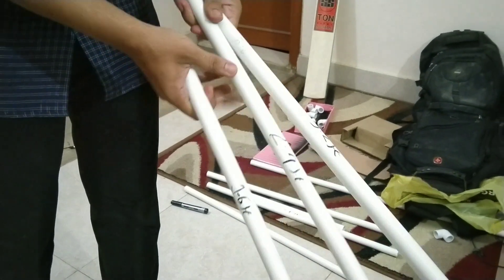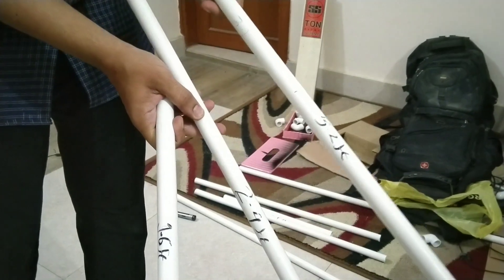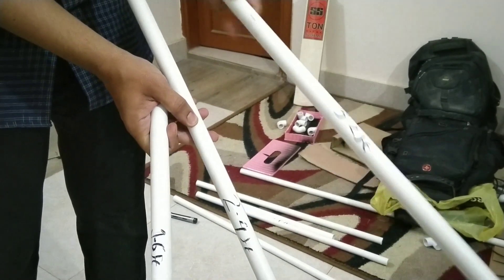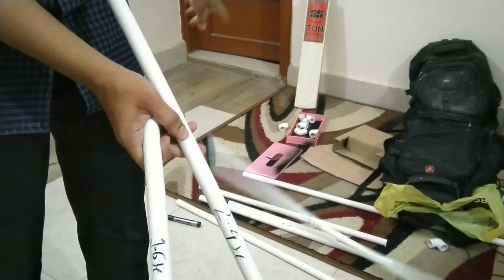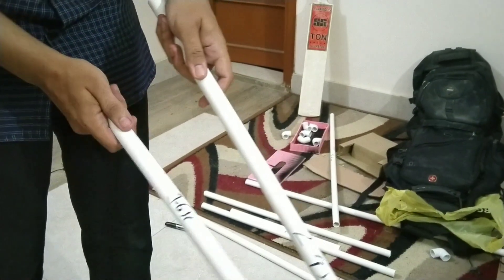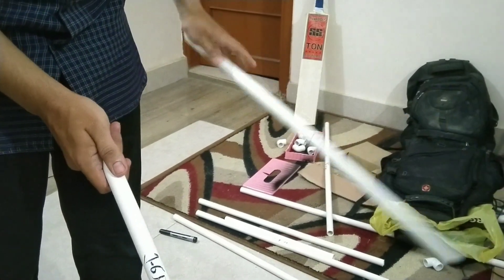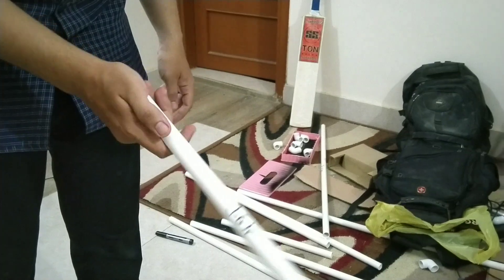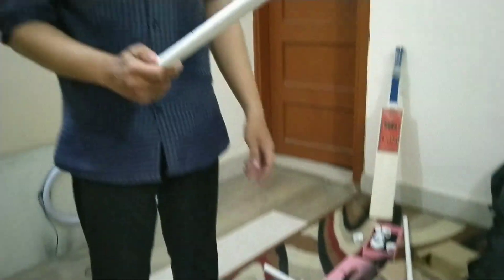How to make DIY PVC Gaming table under 1000